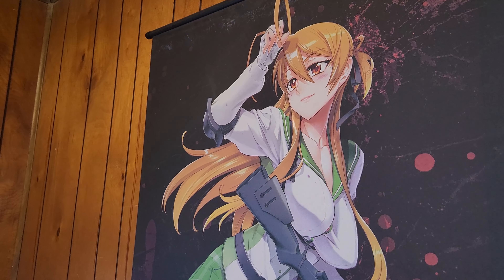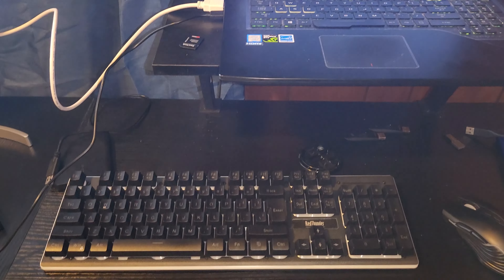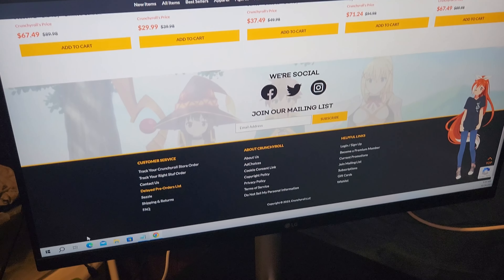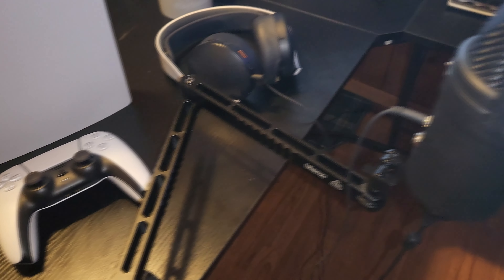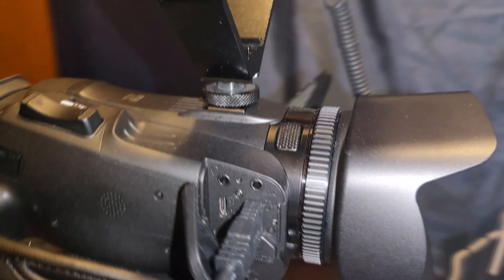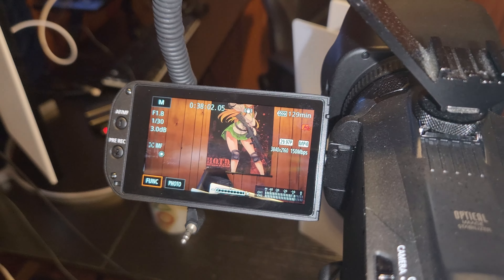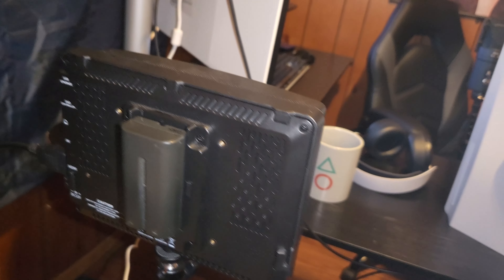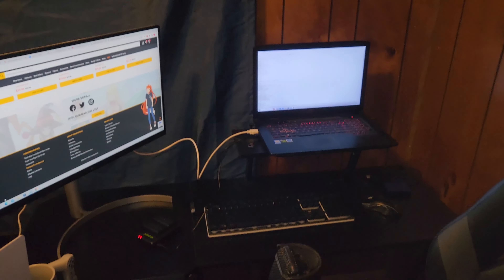Studio Room Tour 2023